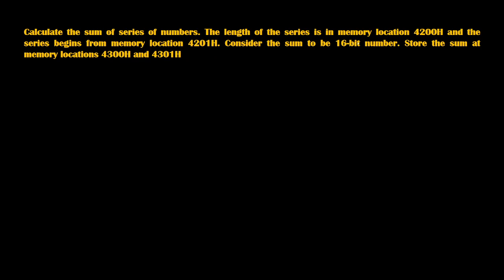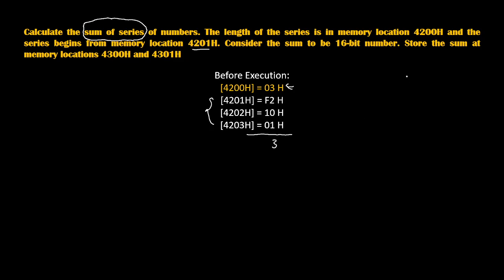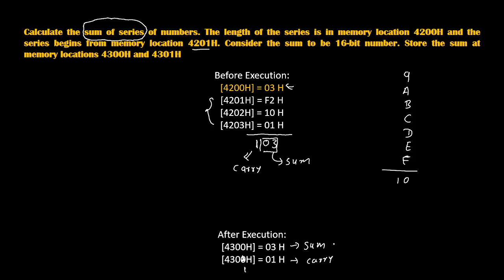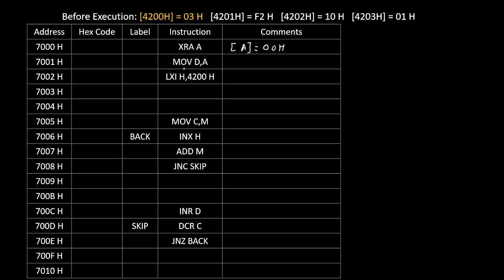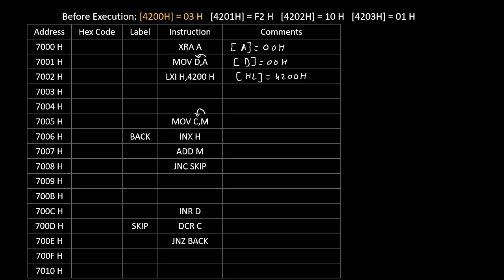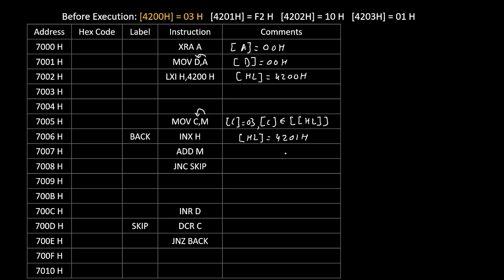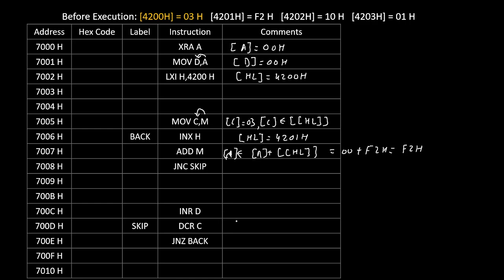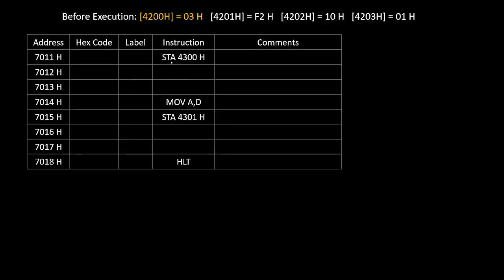8085 program to find the sum of a series - with CARRY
Calculate the sum of series of numbers. The length of the series is in memory location 4200H and the series begins from memory location 4201H. Consider the sum to be 16-bit number. Store the sum at memory locations 4300H and 4301H